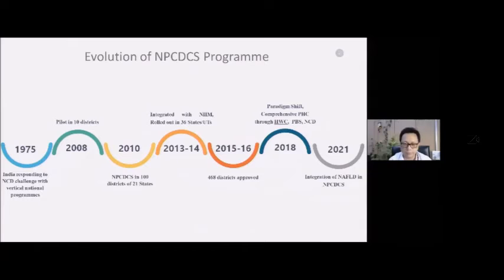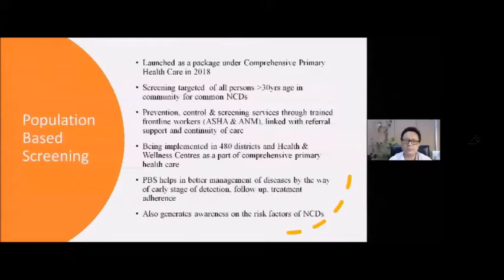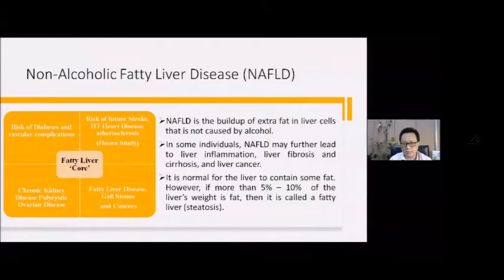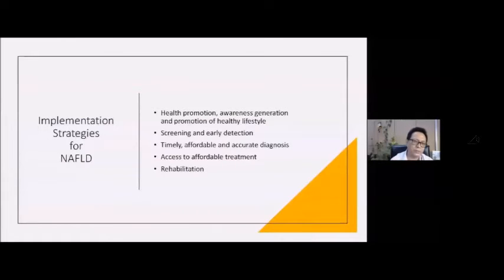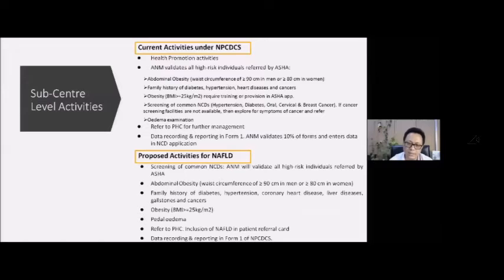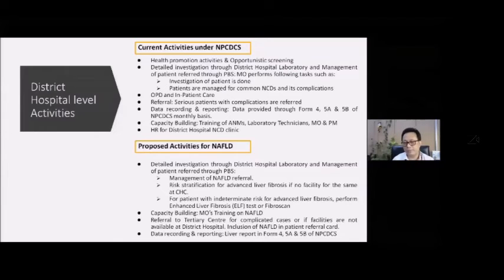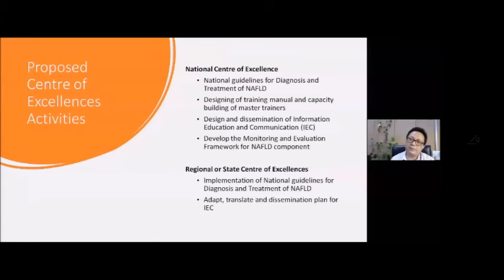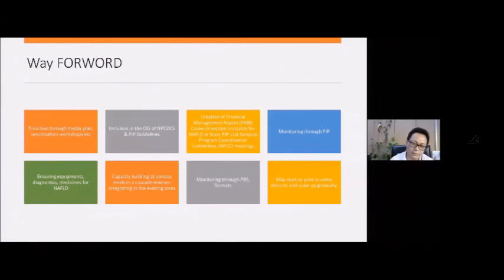Dr L Swasticharan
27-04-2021 Prevention and control of NAFLD